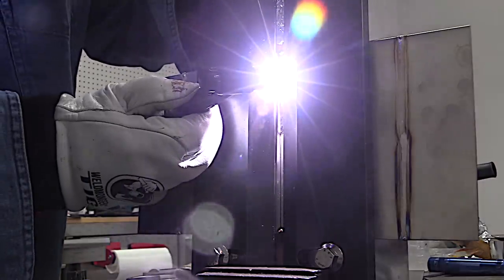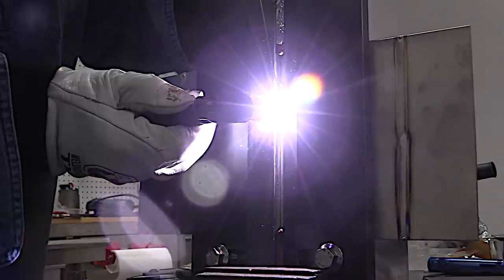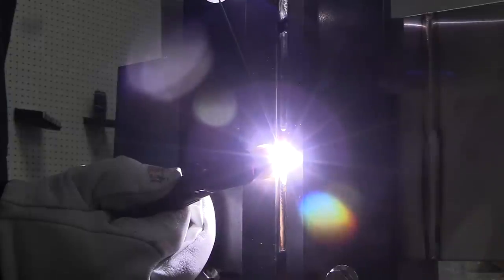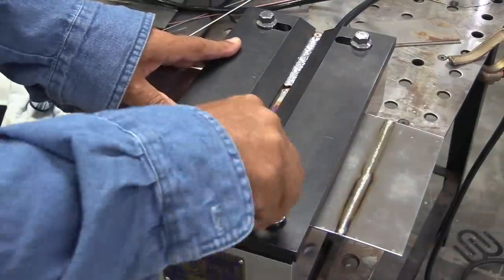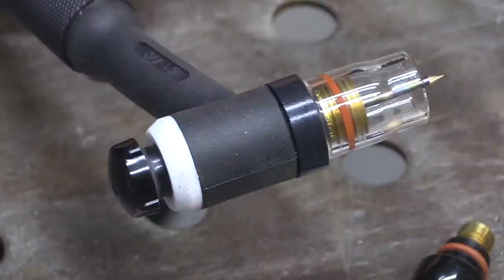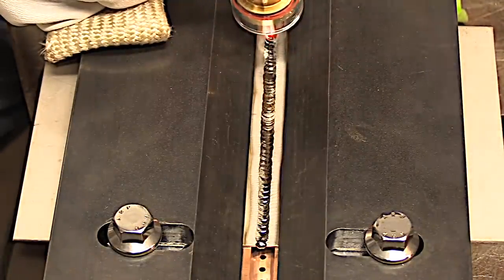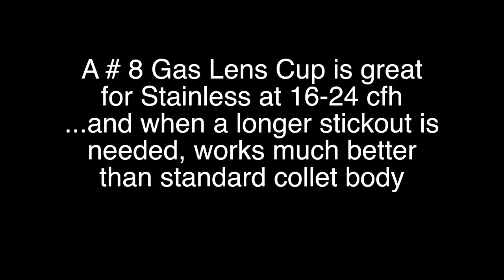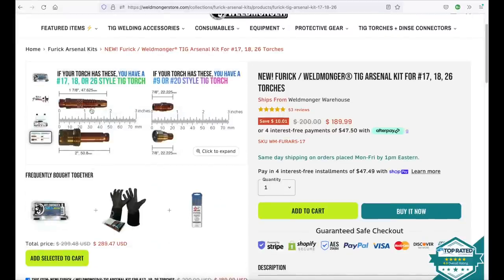Tips for Passing a 3G Aerospace Weld Test AWS D17.1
for Arsenal TIG cup Kits, TIG accessories, TIG Fingers®, Gloves, DVDs, and quality welding tools.

AWS D17.1 is the specification for aerospace fusion welding.
Sometimes a 3g test is given to qualify a welder for vertical welding.
So here are some tips and I hope this video helps someone.